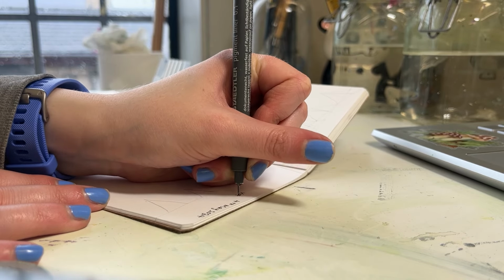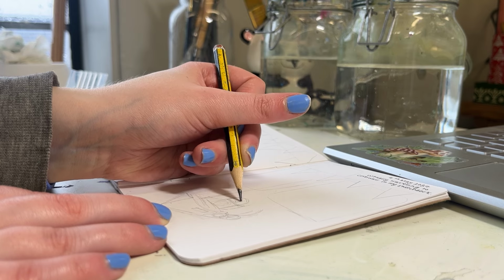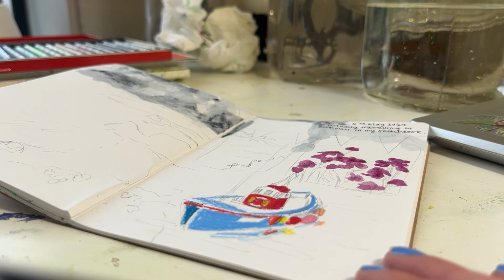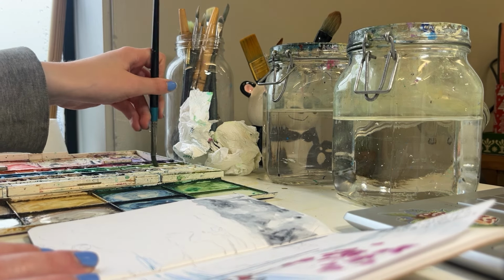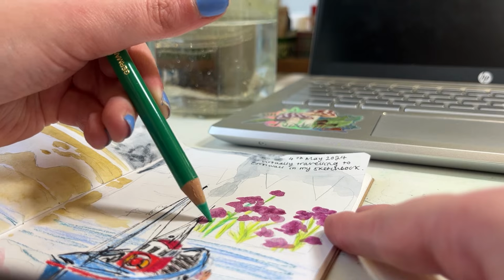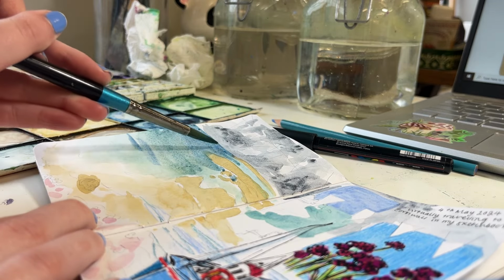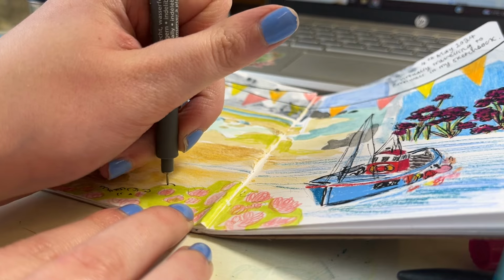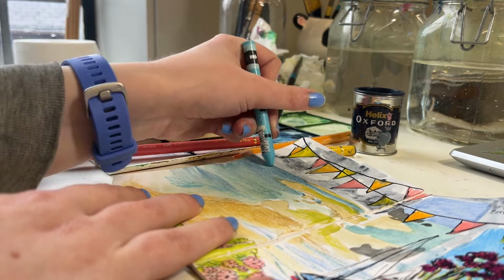Let's Draw in my Sketchbook Together - draw and chat with me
Hello lovely people, this week I documented a couple of hours that I spent drawing in my sketchbook, working from a collection of images online from the Cornwall area. It was definitely a tiny bit of research for my upcoming trip there later on this month!!